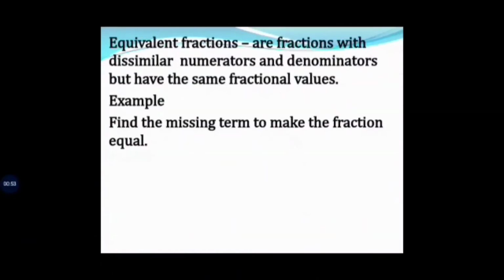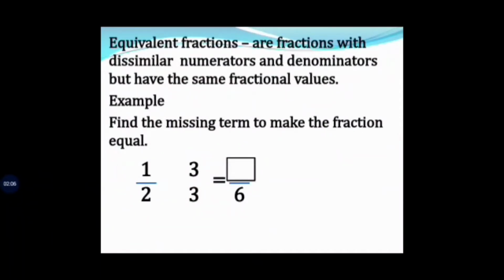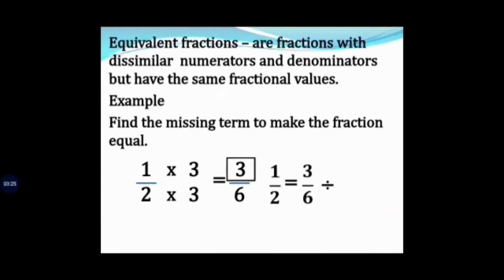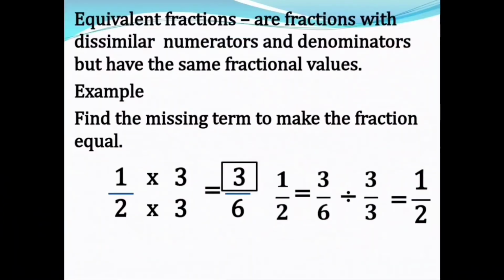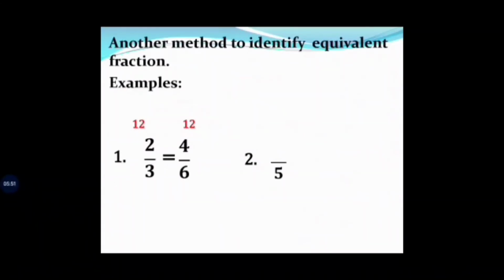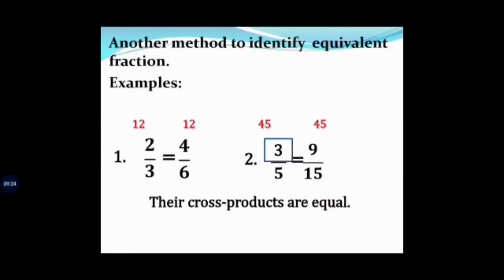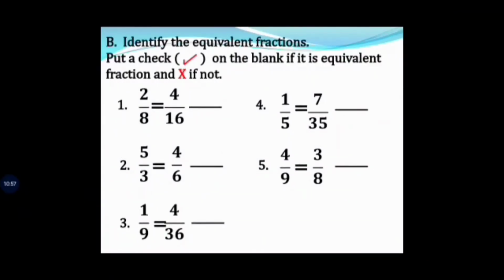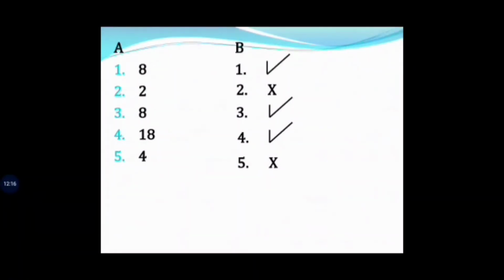How to identify equivalent fraction